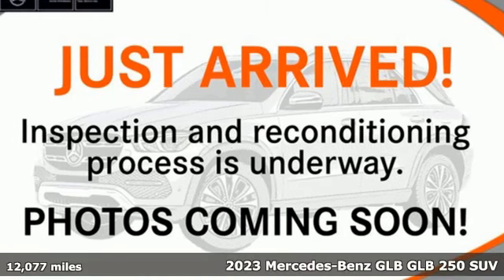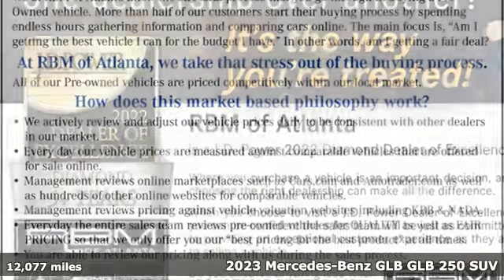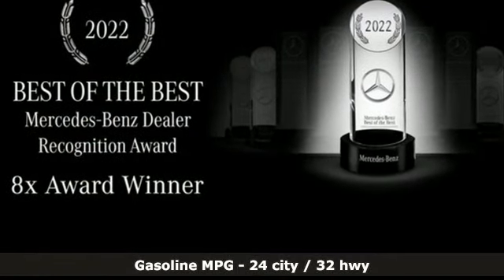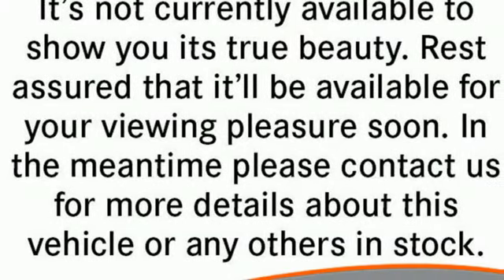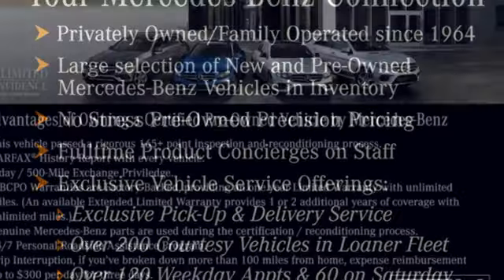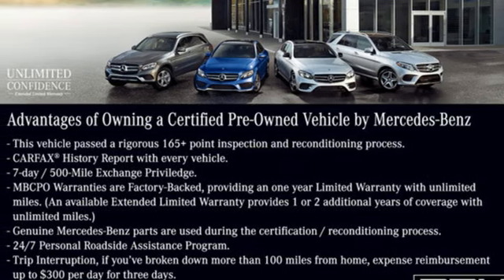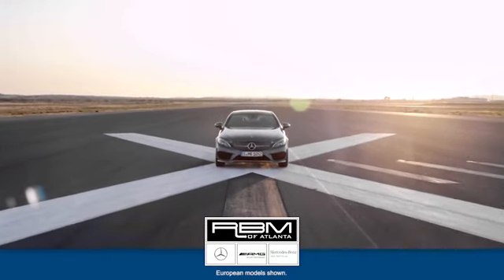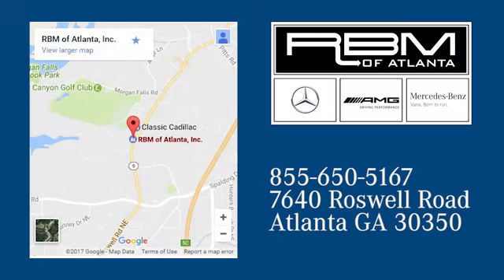2023 Mercedes-Benz GLB Atlanta GA Sandy Springs, GA L7259P - SOLD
Year: 2023
Make: Mercedes-Benz
Model: GLB
Trim: GLB 250 SUV
Engine: 4 2.0 L
Transmission: Automatic
Color: Iridium Silver Metallic
Interior: Macchiato Beige
Mileage: 12077
Stock #: L7259P
VIN: W1N4M4GB8PW265561

Address:
7640 Roswell Road